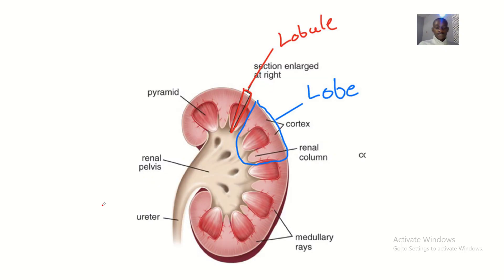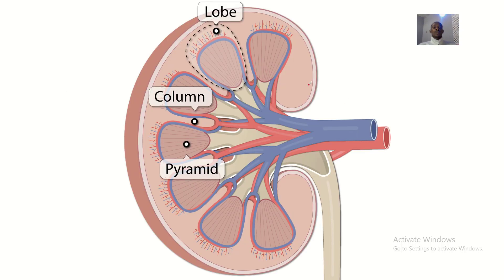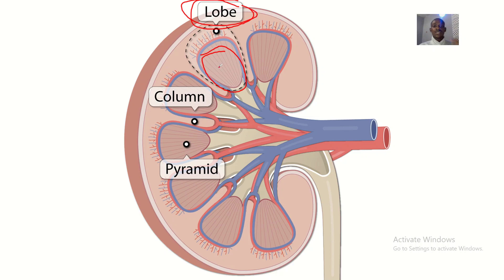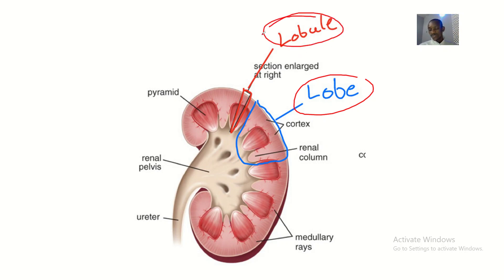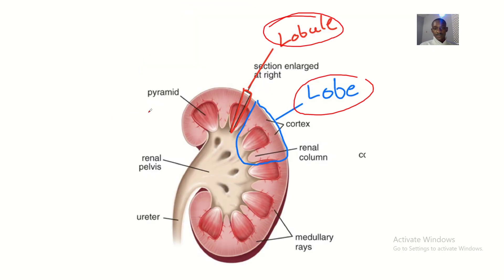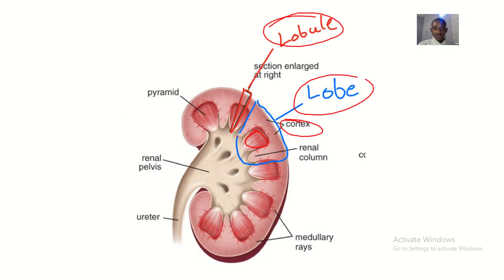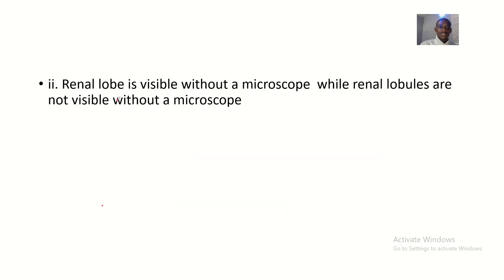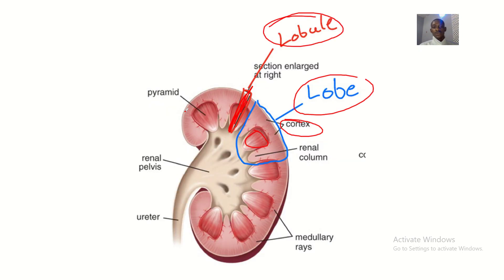Differences between the renal lobe and renal lobule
A renal corpuscle (or Malpighian body) is the blood-filtering component of the nephron of the kidney.

 It consists of a glomerulus - a tuft of capillaries composed of endothelial cells, and a glomerular capsule known as Bowman's capsule.